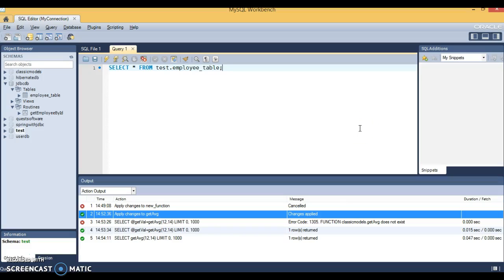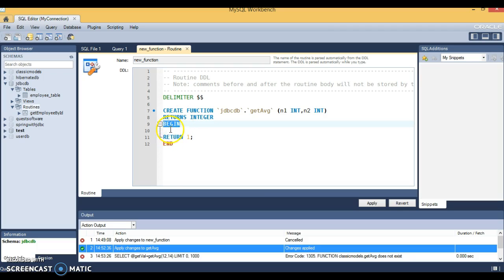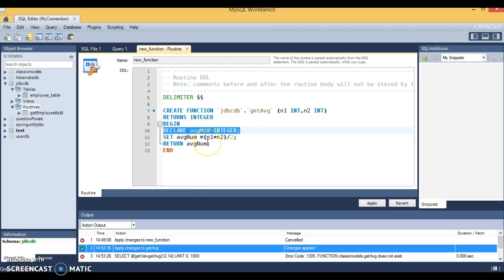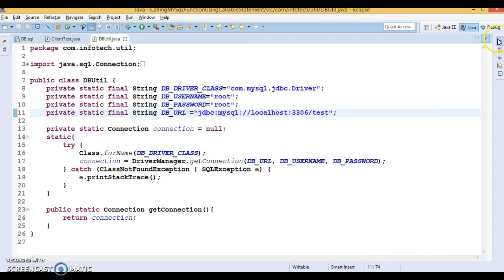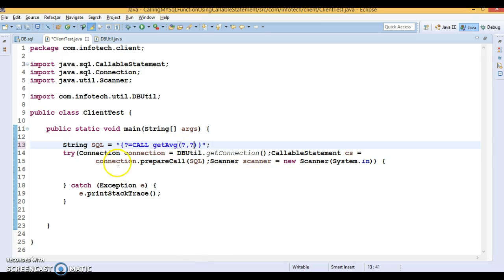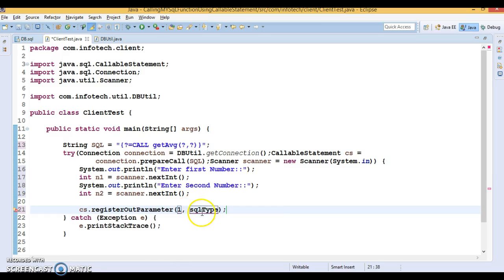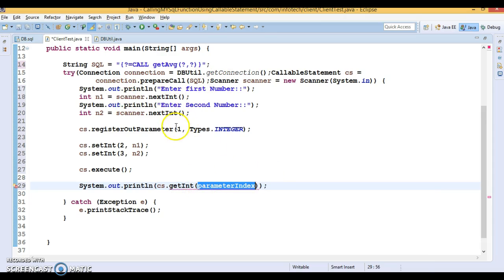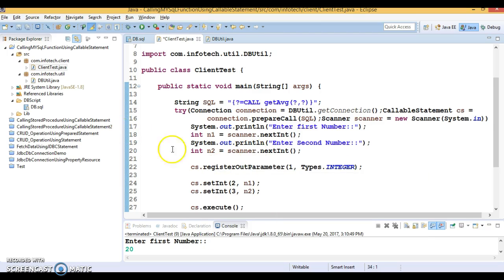17.Calling MYSqL custom Function Using CallableStatement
In this video you will learn how to call Stored Function Using JDBC
CallableStatement using a demo project
Below is the GitHub link to download source code: